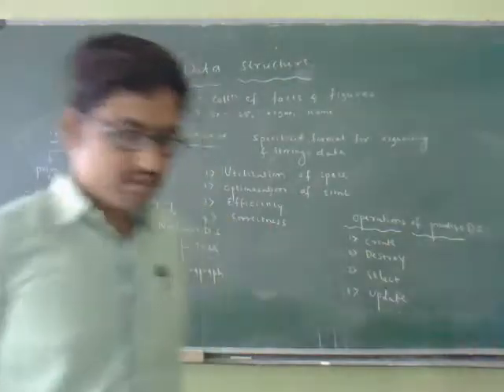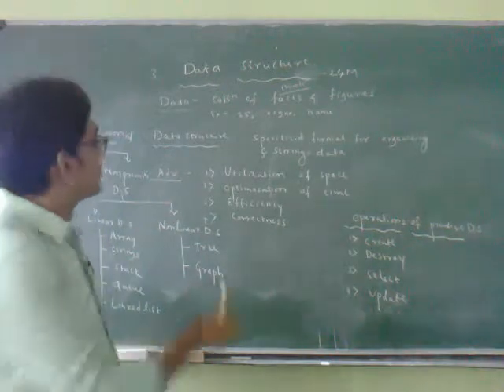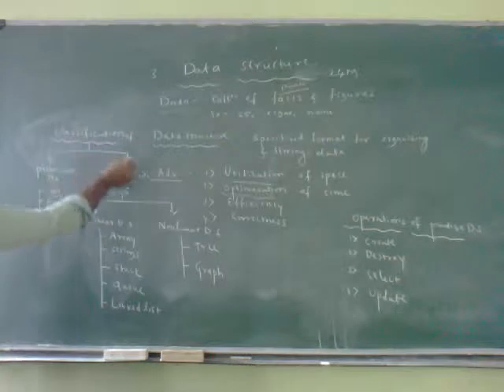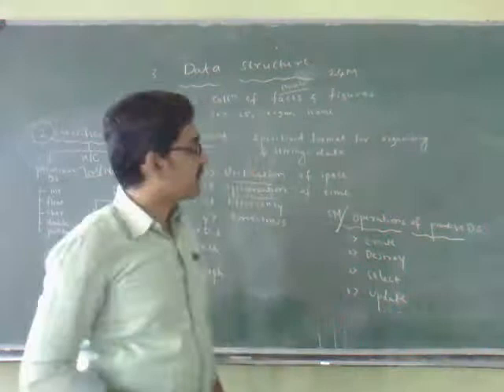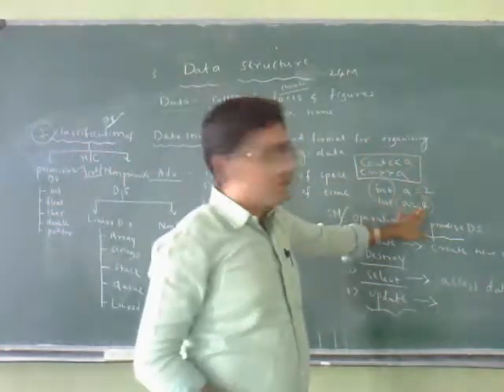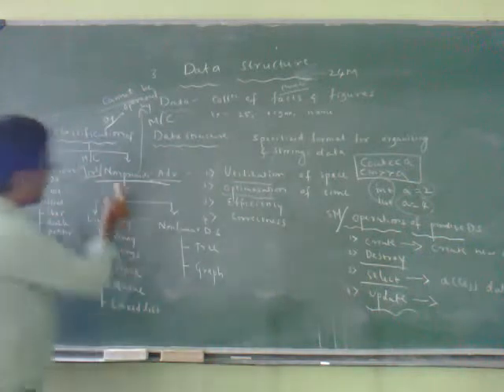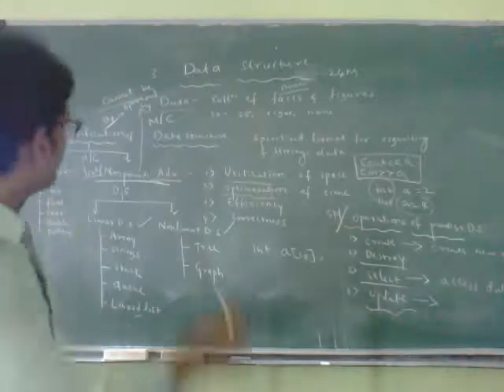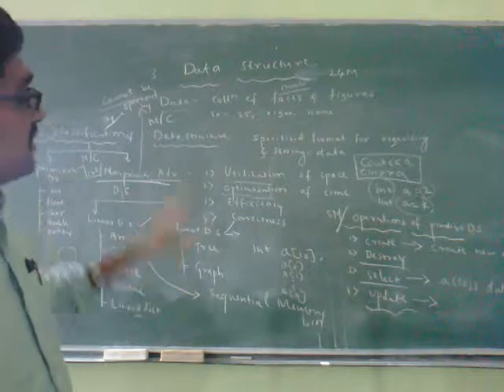video 1 data structure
decsription of basics  of data structures